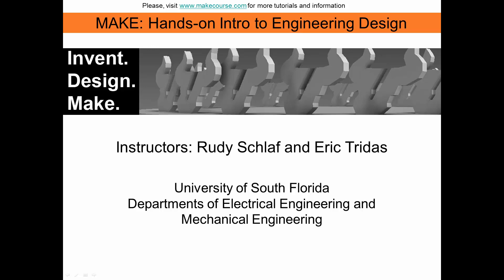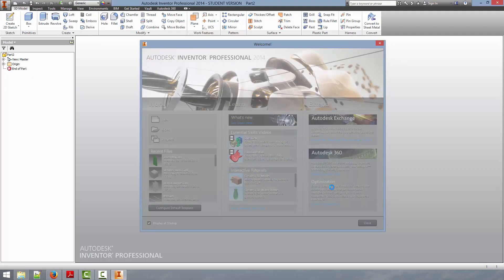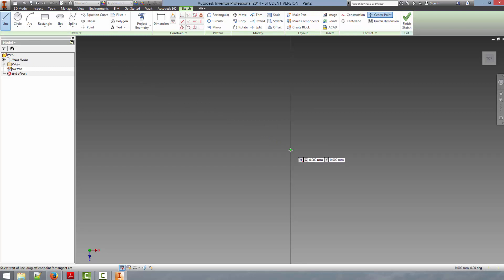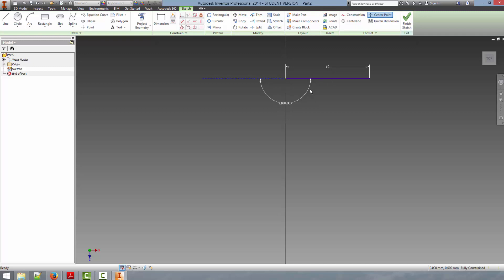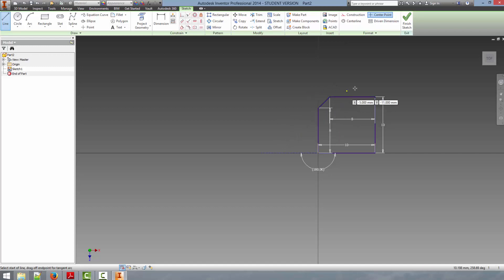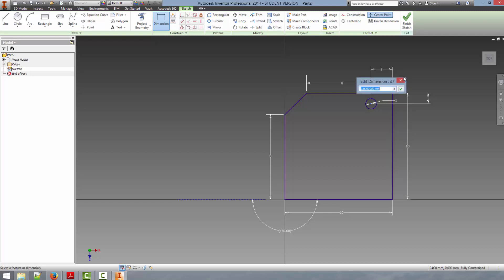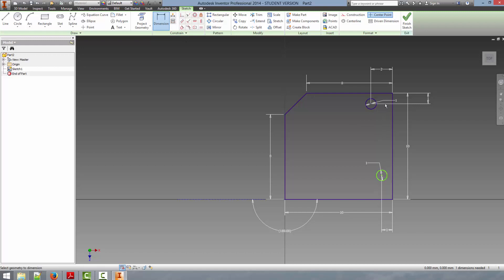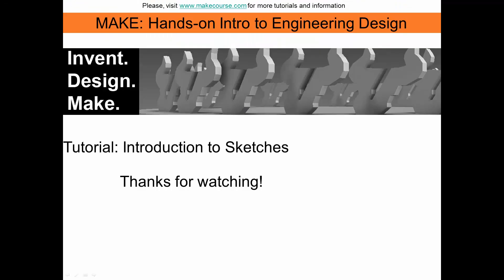Introduction to Sketches - Autodesk Inventor 2014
In this video we will show how to create sketches, the basic building block of a part.  This introduces the main sketching concepts such as lines, circles and dimensioning. This is part of a video series for the Make Course taught at the University of South Florida through the Electrical Engineering Department.  for more information!